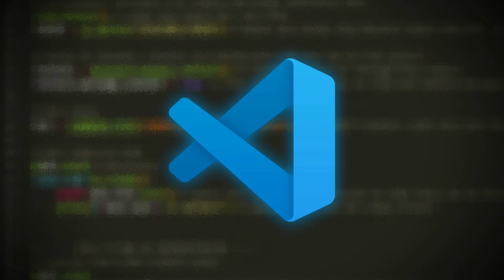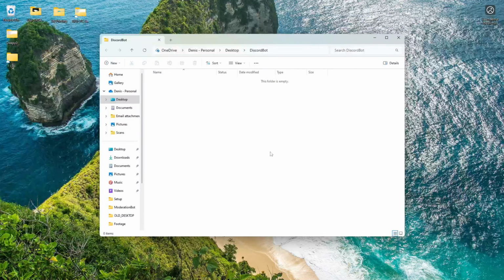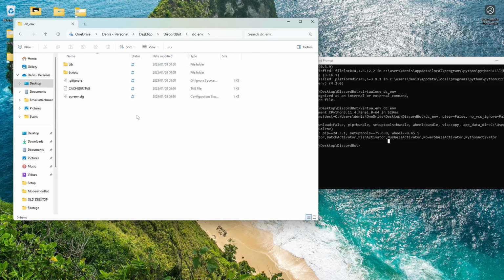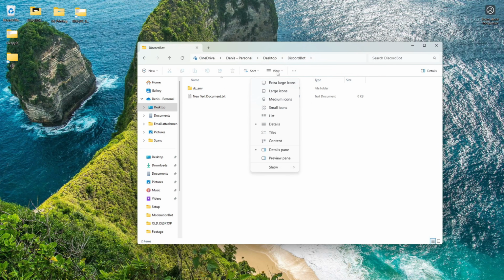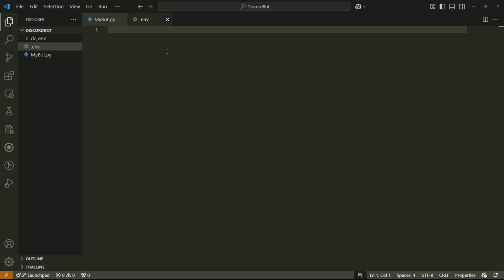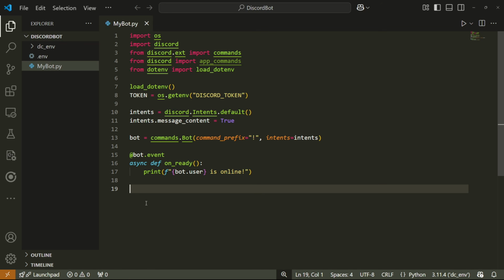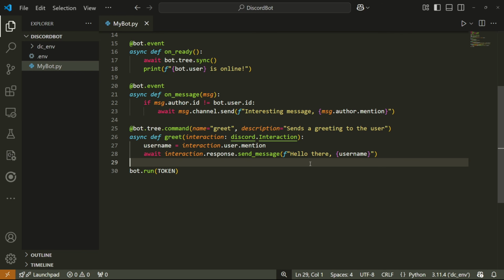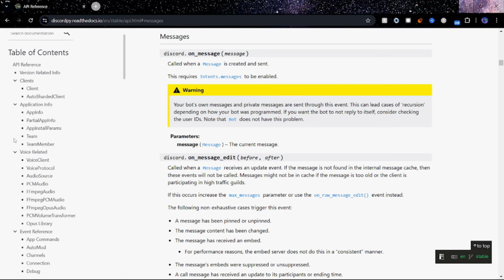How to Create a Discord Bot - Introduction and Setup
Welcome to the step-by-step Discord bot tutorial! In this video, you'll learn how to create a basic Discord bot using Python and the powerful discord.py library. This beginner-friendly guide covers everything from setting up your development environment to coding your bot with slash commands and event handlers.
Whether you're new to coding or an experienced developer, this comprehensive tutorial will guide you through building your own Discord bot from scratch. In upcoming videos, we'll be creating moderation bots and music bots. We will also explore options to host the bot on the internet so that it always remains online.

IN THIS TUTORIAL:

- Discord Developer Portal: How to create your app and securely retrieve your bot’s token (Remember: NEVER share your token!)
- Virtual Environment Setup: Establishing an isolated Python environment for your bot project.
- Essential Libraries: Installing all necessary Python libraries for Discord bot development.
- Bot Online: Writing code that connects your bot to Discord and brings it online.
- Event Handlers: Coding simple event handlers so your bot can respond to messages.
- Slash Commands: Implementing interactive slash commands for better user engagement.
- Discord API Documentation: Navigating the docs for a deeper understanding and future customization.

TIMESTAMPS:

00:00 Introduction
01:00 Bot setup
11:15 Bot Code
20:32 Documentation
21:34 Outro